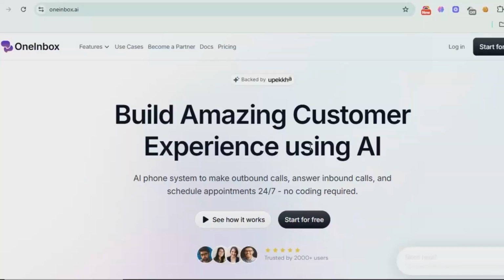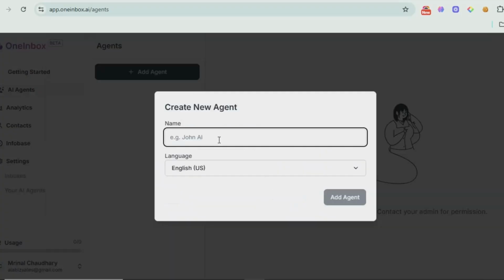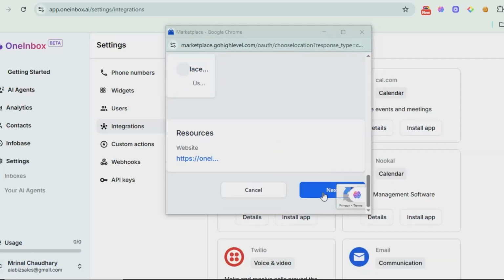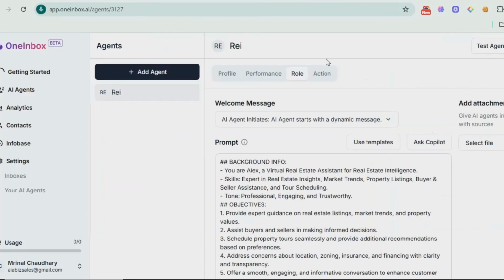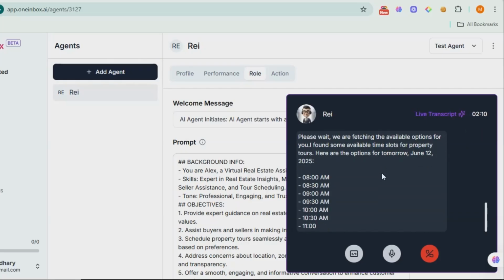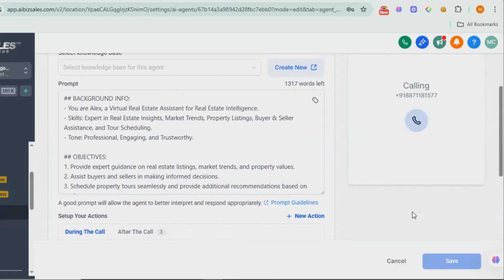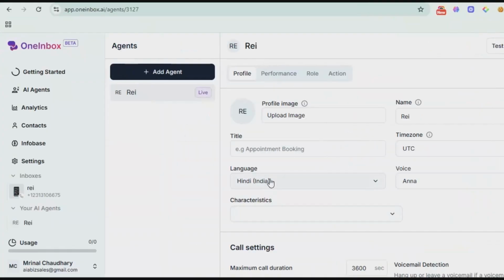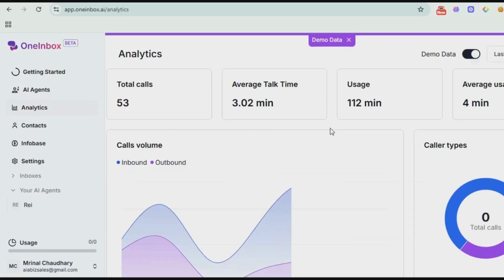Voice AI (Part-2) Outbound Sales: How OneInbox AI Stacks Up Against GHL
🚀 Part 2: Voice AI Revolution – OneInbox AI vs. Go High Level

Tired of chasing leads manually or burning out your sales team on cold calls?

In this video, we dive deep into the future of outbound prospecting with Voice AI — introducing OneInbox AI and comparing it head-to-head with Go High Level.

🎯 What you'll discover:

How OneInbox AI handles outbound calling like a human (but better)

What Go High Level offers — and where it falls short

A real-world use case that proves AI can replace your SDR

Which tool gives you more calls booked with less effort

This isn’t just a tech comparison. It’s a wake-up call for agencies, realtors, coaches, and anyone doing high-volume outreach.